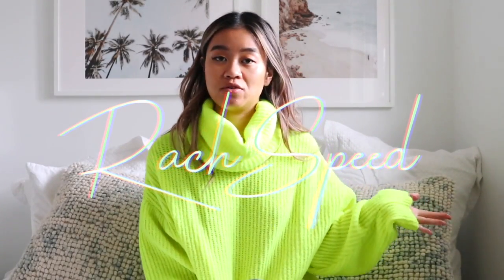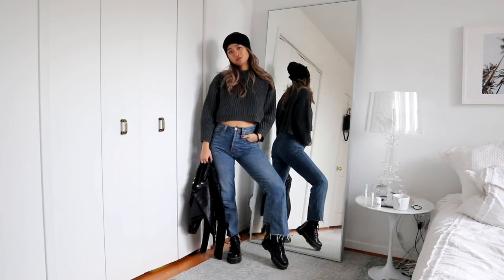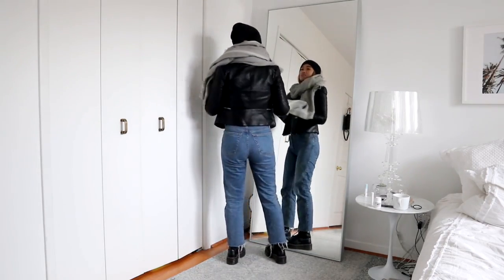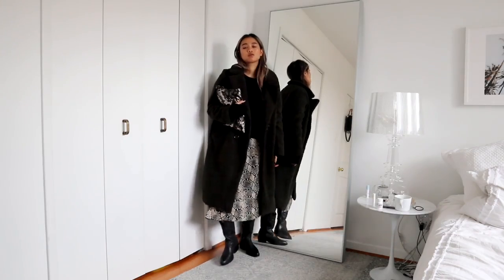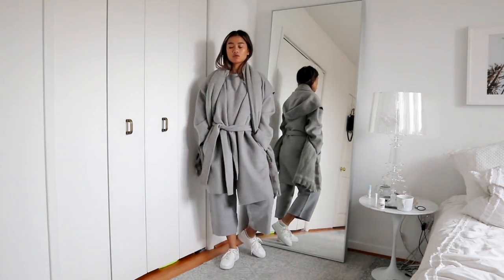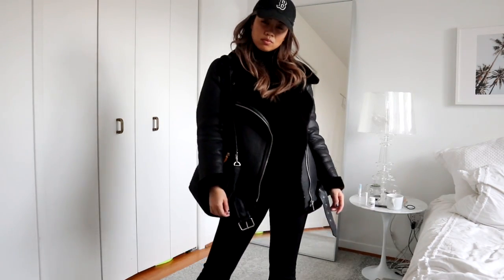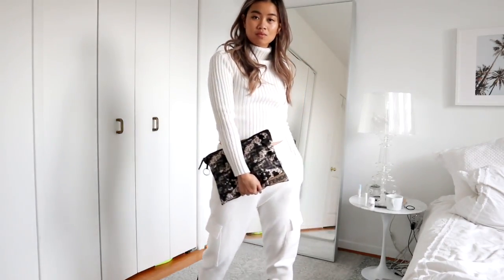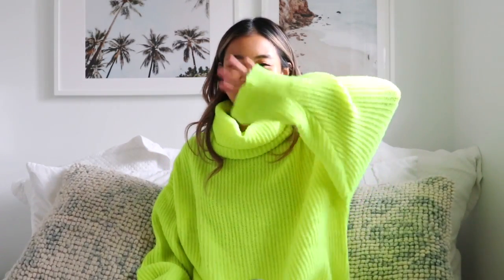Simple Winter Outfit Ideas | casual and cute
Today I'm back showing you guys how to mix and match to create the perfect winter outfits! Editing your closet to create "uniforms" makes it so much easier to get dressed in the morning. Expand for details:

Zara teddy bear green jacket (unavailable, same one in camel) - another option
Vintage fendi clutch

Rachel Spencer

91 Rylander Blvd Unit 7-188
Scarborough, ON
M1B5M5
Canada